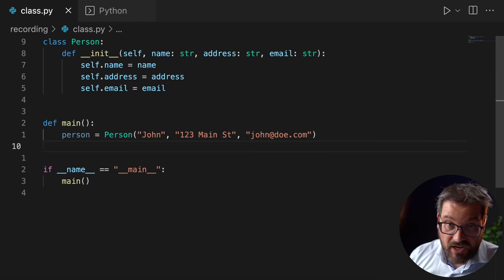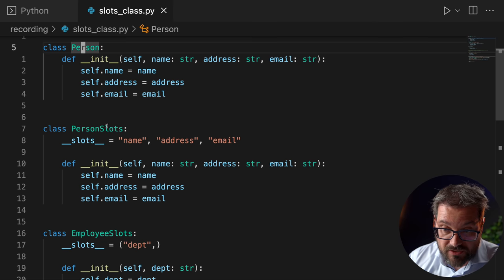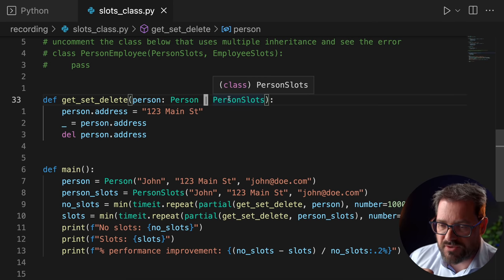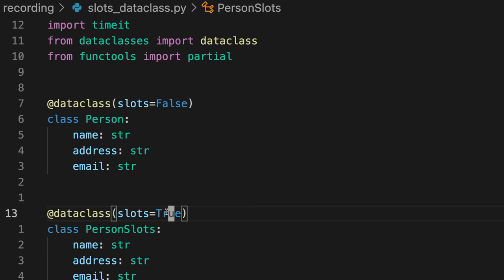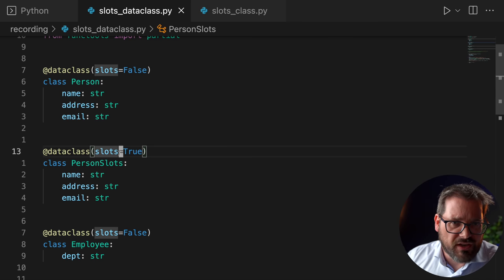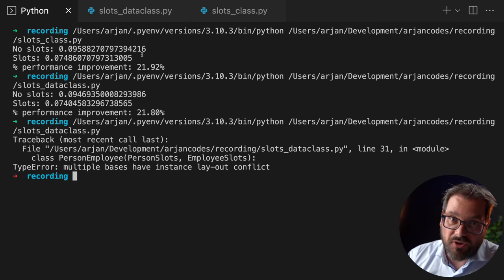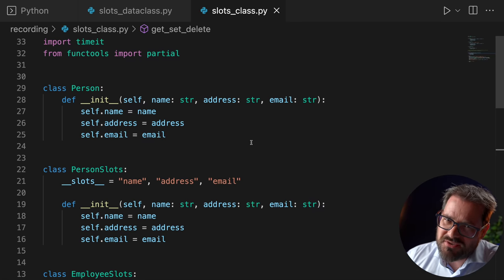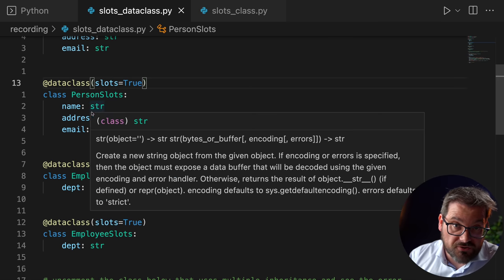A Simple & Effective Way To Improve Python Class Performance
There's a very simple way to improve Python performance of your code. And you know what's so nice about this performance improvement? It also nudges you to use good Python software design practices - it's a win-win!

The code I worked on in this episode is available

💡 Get my FREE 7-step guide to help you consistently design great software

👀 Code reviewers:
- Yoriz
- Ryan Laursen
- Sybren A. Stüvel
- Dale Hagglund

🔖 Chapters:
0:00 Intro
0:50 How classes work in Python
2:00 Descriptors
2:46 Basic class example with the dict dunder method
3:53 Using slots
5:02 Slots performance test
6:07 Using slots with dataclasses
7:19 Slots performance test #2 (with dataclasses)
8:00 Why are slots not used by default?
8:39 Slots limitation: mixins and multiple inheritance
10:23 Slots limitation: dynamic attributes
11:25 Final thoughts